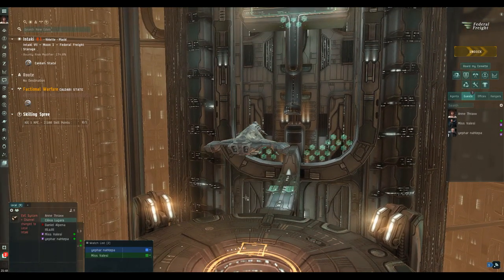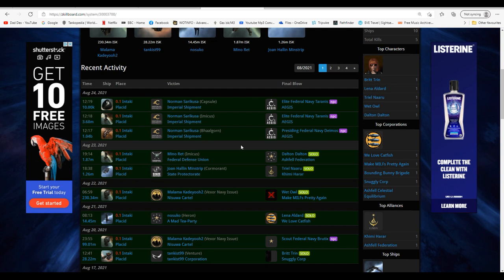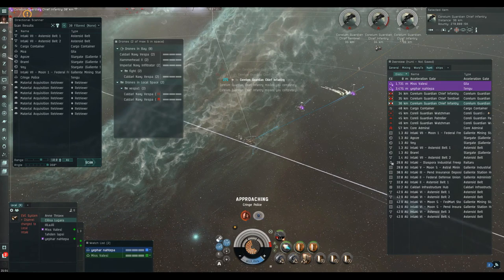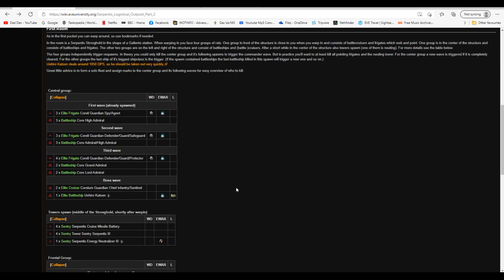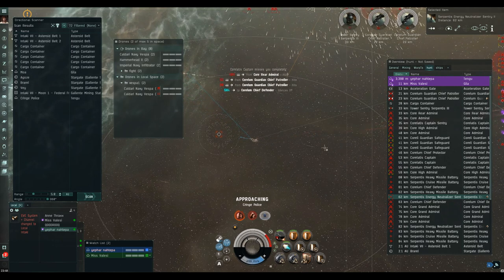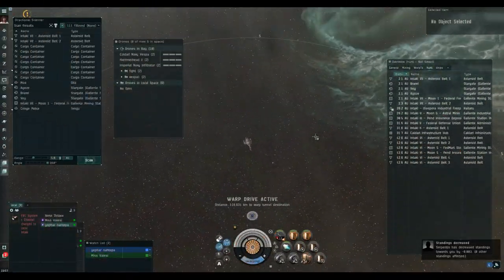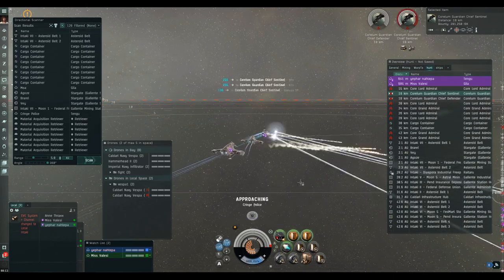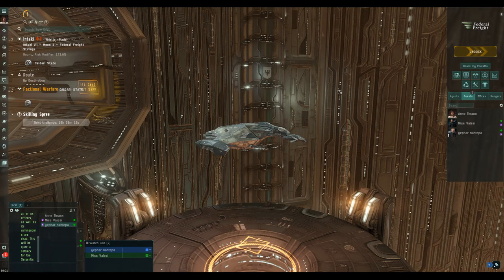Eve Online DED 6/10 Serpentis Logistical Outpost in Noisy Low Sec. 700mil total.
In this video we follow some 6/10 escalations into very busy Faction Warfare Low Sec. For security we scout out the route, and use an Expensive Tengu supported buy two basic Gila's to get in done faster and spread the threats.
These are notoriously difficult sites to run due to the amount of point / web frigates and Tech II Neuting Towers, but are they worth it?